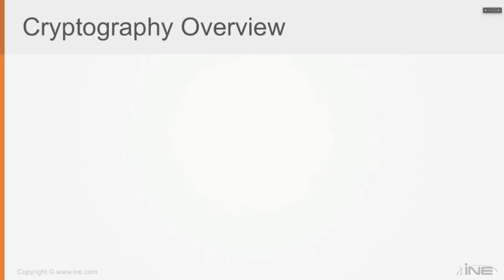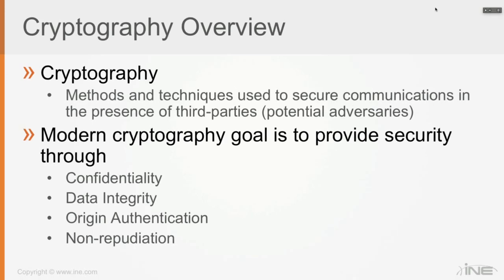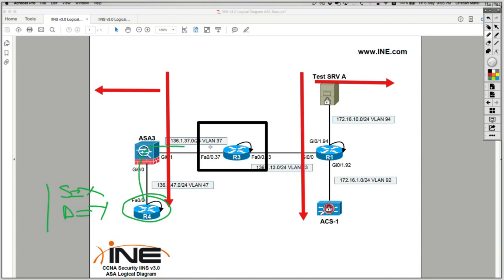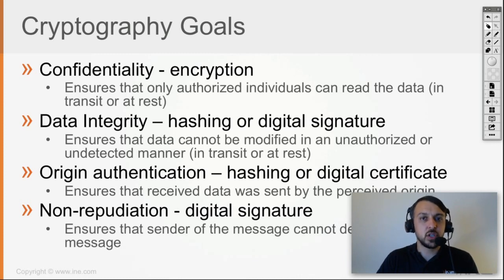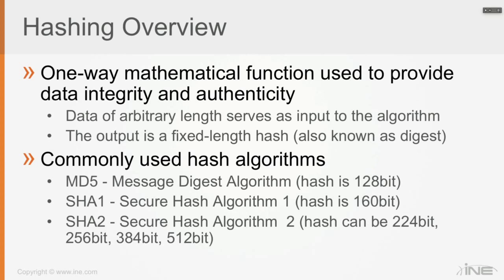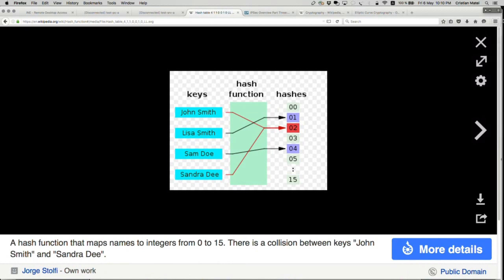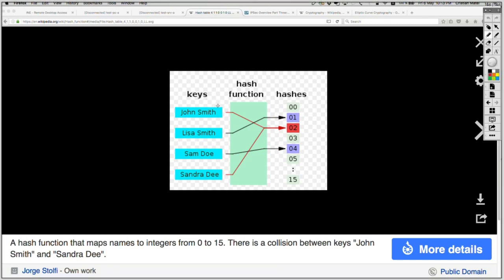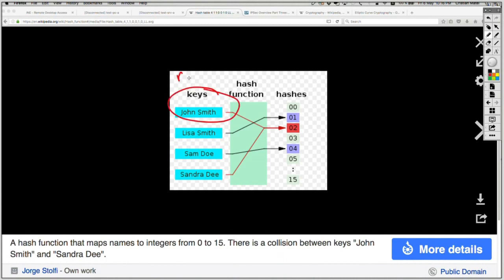125 Cryptography Overview Part 1